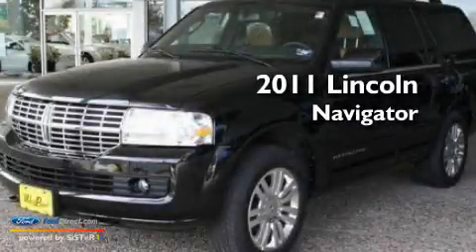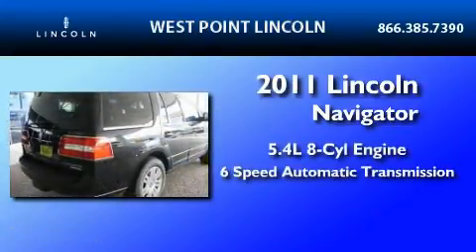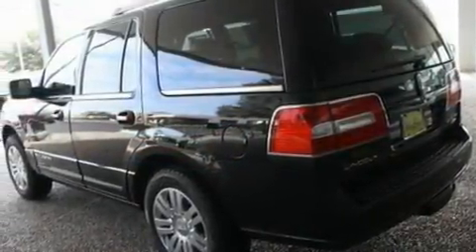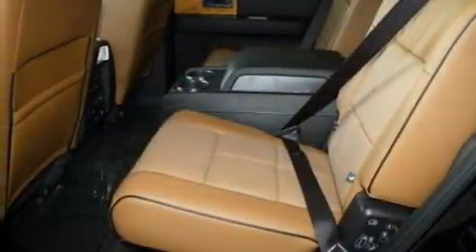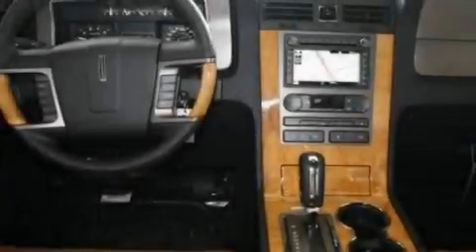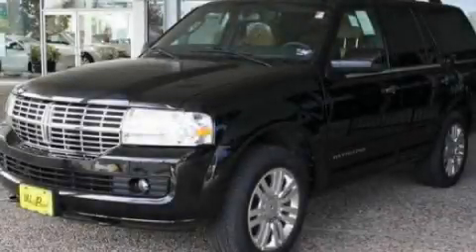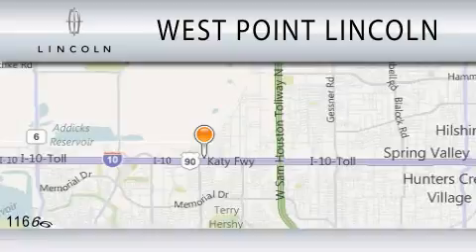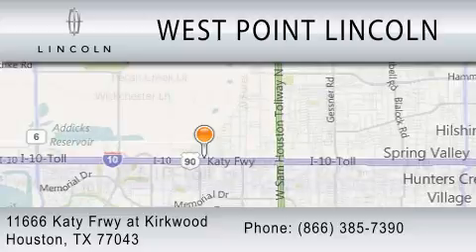2011 LINCOLN NAVIGATOR Houston TX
Year : 2011
 Make : LINCOLN
 Model : NAVIGATOR
 Engine : 5.4L V8
 Trans . : AUTO 6SPD
 Exterior : TUXEDO BLACK METALLIC

 Interior : CHARCOAL BLACK
 Stock : 1N068